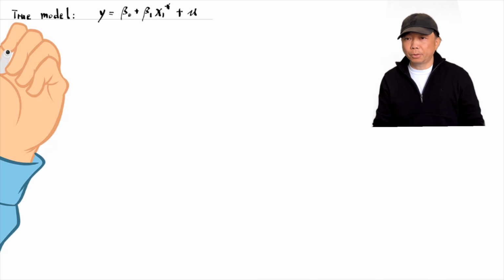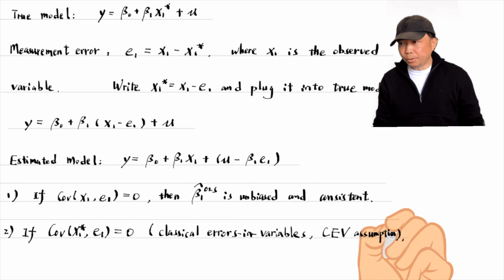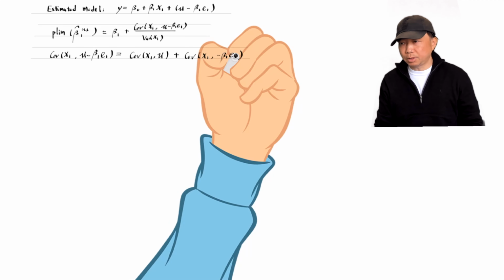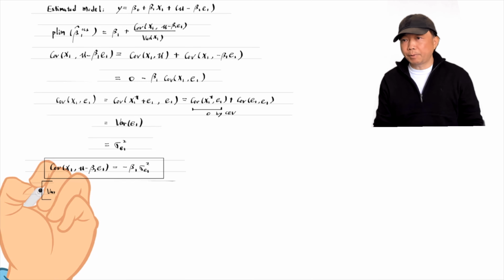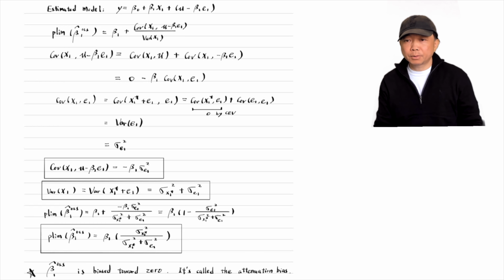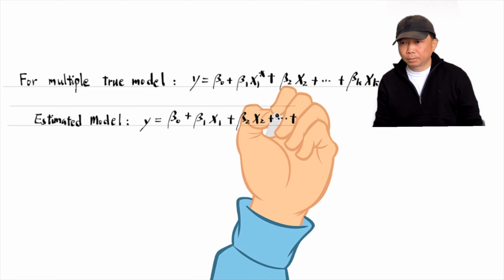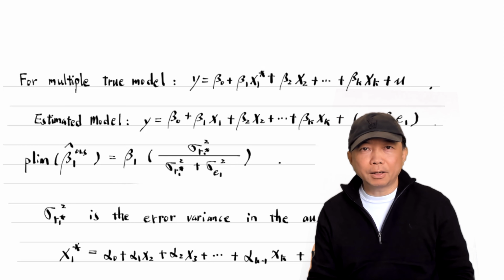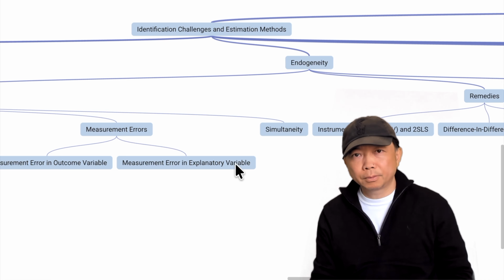What is the Attenuation Bias Caused by Measurement Error in the Explanatory Variable? | Topic 84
00:52 Measurement Error in an Explanatory Variable
02:58 Attenuation Bias under CEV Assumption
06:08 Attenuation Bias in Multiple Regression Models

Topic 84: What is the Attenuation Bias Caused by Measurement Error in the Explanatory Variable?

Hi, I am Bob. Welcome back to Five Minute Econometrics. In the previous video, we discussed the properties of the OLS estimator when the outcome variable is mismeasured with error. Today, we will explore a more important problem about the measurement error. That is, when the explanatory variable is subject to measurement error.

1. Solutions to Microeconomics Theory and Applications with Calculus 5th Edition,
2. Solutions to Introductory Econometrics A Modern Approach 7th Edition,
3. Introductory Stata (2022), and
4. Introductory Microeconomics (2022).